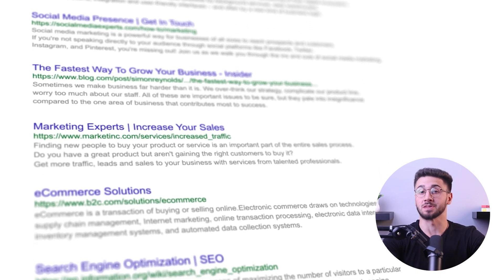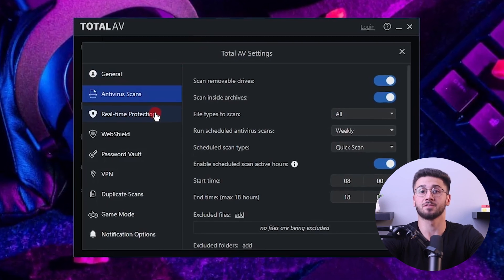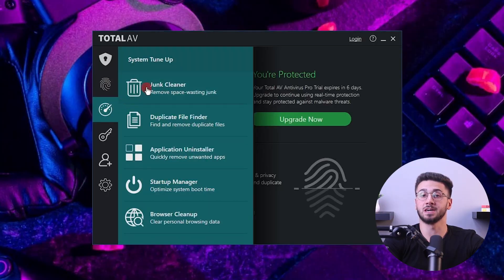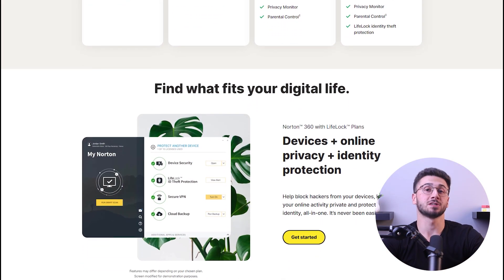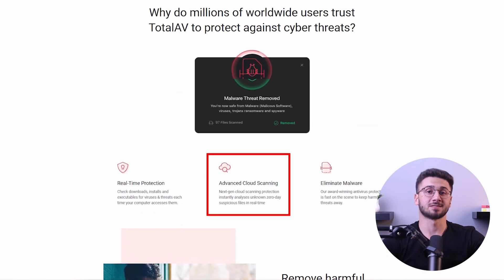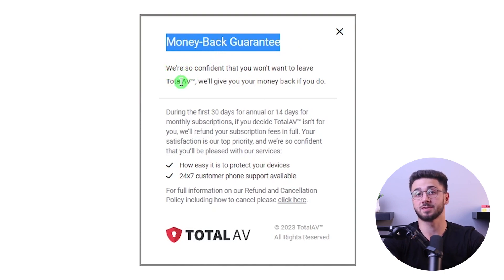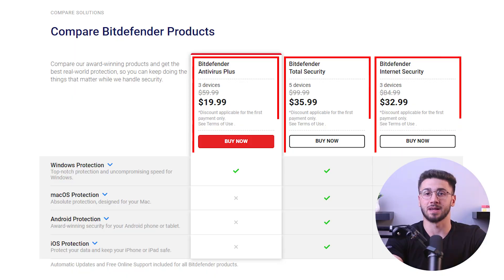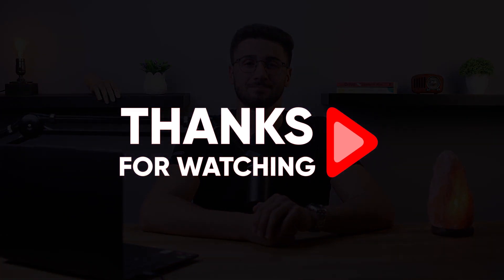Online Privacy and Security | How to Actually Protect Yourself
Online Privacy and Security | How to Actually Protect Yourself. Stay secure by exploring the best virus protection solutions. In this video, we'll discuss how to choose the most reliable software to ensure computer safety and security.

Now imagine this for a moment: you're surfing the web, downloading files, and streaming your favorite shows when suddenly a virus slips into your system, damaging it and possibly stealing your personal information. To prevent that from happening, I'll go over the best virus protection solutions that will keep you safe and worry-free when using the internet.  Now, If at any point you’d like to check out any of the antiviruses that I mention, check out the links in the description below for discounts that you won’t find by going directly to their website. Alright, so when it comes to the best virus protection solutions, several key qualities set them apart from the rest. And these qualities work together to provide a solid defense against malware, viruses, and other digital threats. But what exactly are these qualities that we’re talking about? Well, the best virus protection solutions always provide comprehensive coverage that guards your device against various threats. They go beyond basic antivirus functionality and incorporate advanced features such as real-time scanning and behavior-based detection. And this multi-layered approach safeguards your system from different sorts of attacks, which is how it keeps pace with the ever-changing threats out there. Alright, the next important feature on our list is advanced threat detection, which is so important for staying ahead of malware. The leading virus protection solution will always employ advanced algorithms and machine learning, or artificial intelligence, to analyze patterns and behaviors. And by proactively identifying suspicious activities and emerging risks, they will offer real-time protection against both known and unknown threats. And on top of that, you’re going to want to have your antivirus equipped with regular updates. The best antivirus solutions will always prioritize frequent updates to their virus databases. And these updates contain the latest information about new threats, which basically allows the software to recognize and  block malware in a  timely manner. Okay, now, how important is user interface for you? I believe that having a user-friendly interface is necessary for ease of use. An excellent antivirus solution will offer an intuitive, user-friendly interface that simplifies navigation and configuration. Whether it's running scans or customizing settings, a well-designed interface allows non-technical users to effectively manage their security. You may want to consider additional features when choosing an antivirus for your computer. For example, some top-tier solutions often include features such as secure web browsing, email protection, password managers, and even a VPN. These extra features safeguard your online activities and personal information, offering significant protection beyond just viruses. Lastly, for those seeking additional protection, particularly in terms of identity and financial theft, Bitdefender is the recommended option. Because it offers specialized identity and financial theft protection features, making it a suitable choice for individuals and businesses prioritizing comprehensive security. Ultimately, I’d say that the best virus protection solution for you depends on your specific needs, preferences, and budget. So, consider evaluating the features, pricing plans, and additional offerings of Norton 360, TotalAV, and Bitdefender to determine the antivirus software that aligns best with your requirements. Alright, that’s a wrap for today's video. By doing so, you’ll receive a discount that you won’t find by going directly to their website.

Hope you enjoyed my Online Privacy and Security | How To Actually Protect Yourself Video.